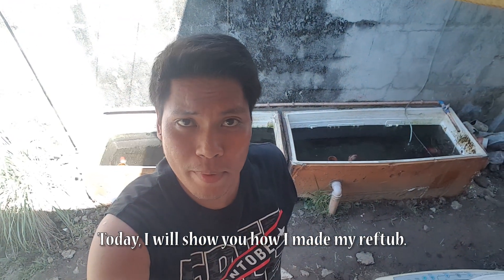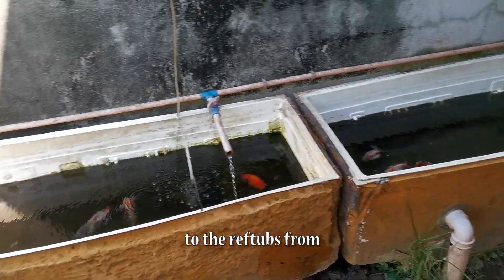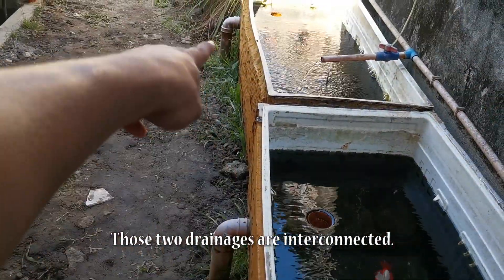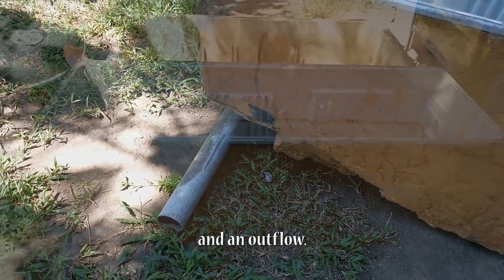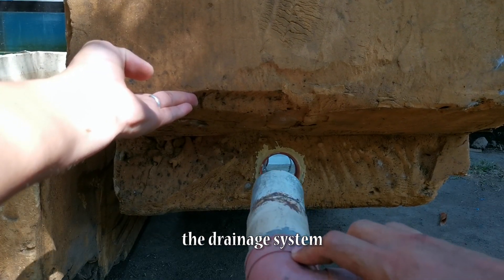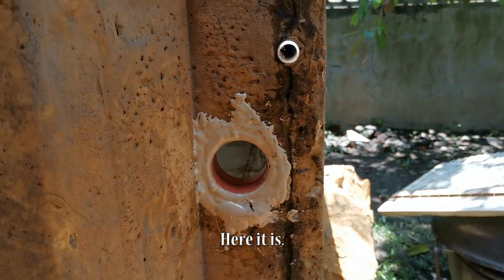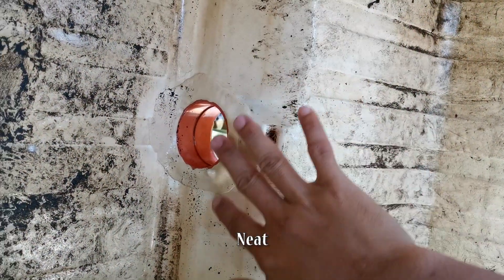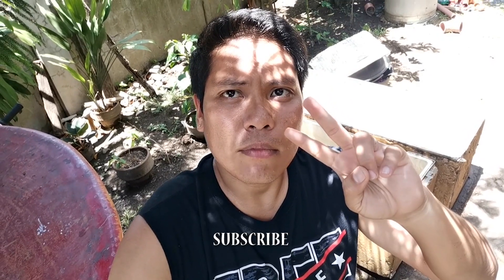DIY: HOW TO MAKE REFTUBS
Hello mga bai..
In this video i will show you ho i made my reftubs.
From scrap to finished tub.